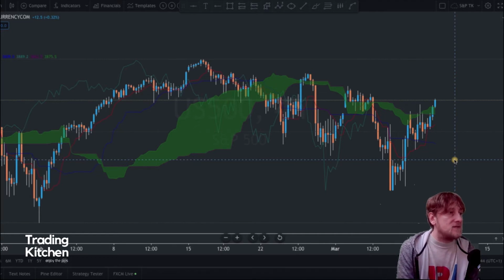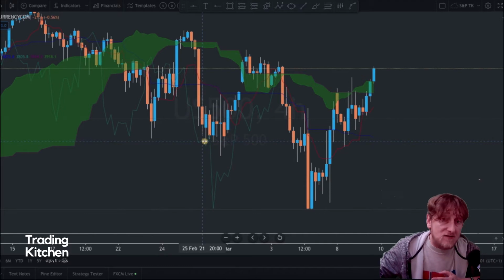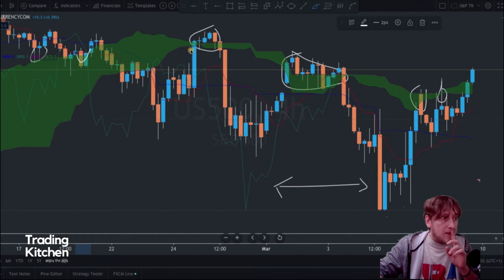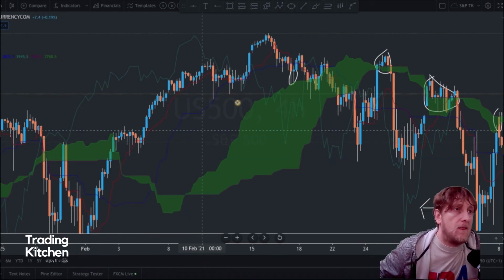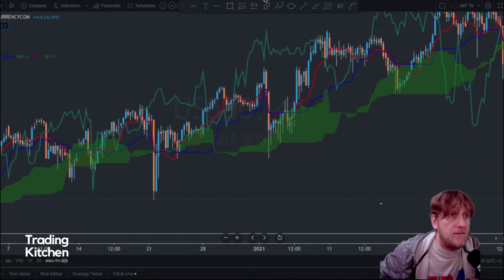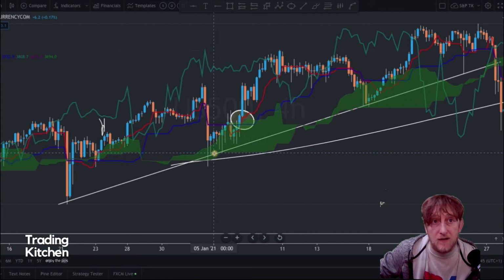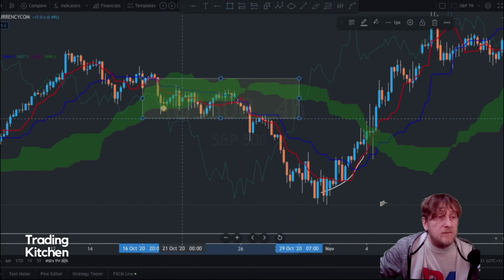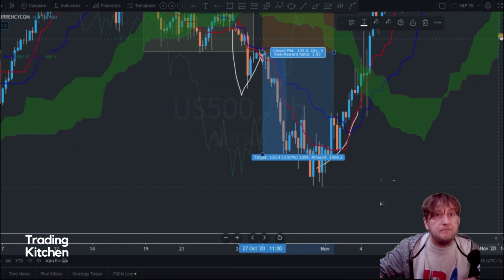ICHIMOKU CLOUD explained. How to master it profitably.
A very simple and complete guide to use ICHIMOKU CLOUD INDICATOR. How it works and how to combine it with your own trading strategy to win the market!

My tradingcourse has just released!
30 videos, 2 strategies (for Swing and Intraday traders), and very powerful know-how to trade the market and get your daily profit!